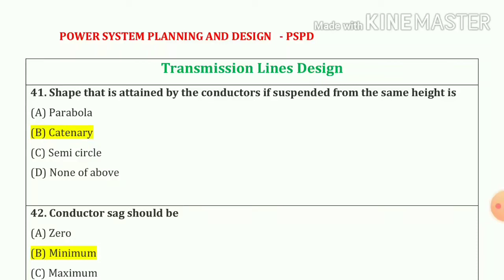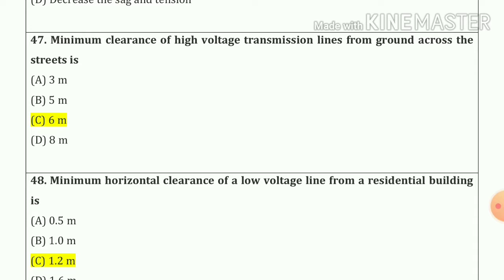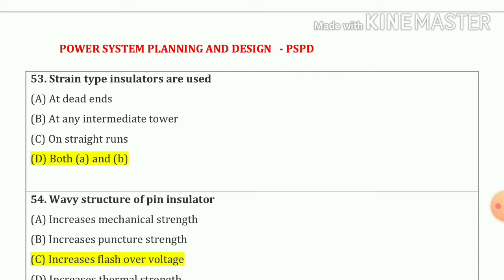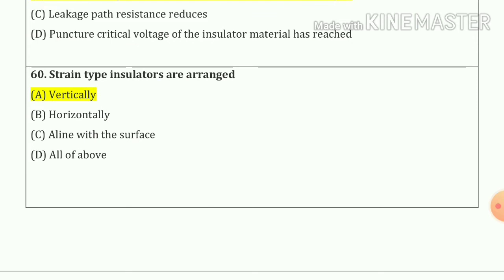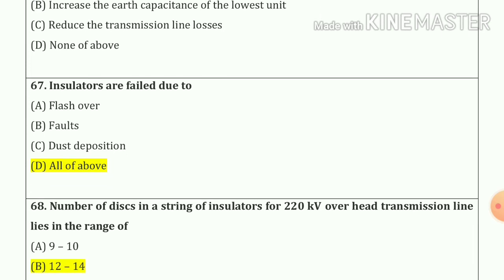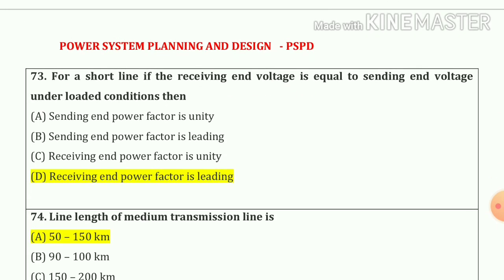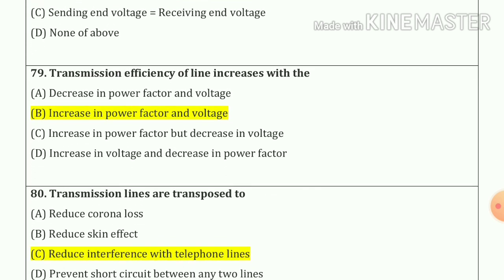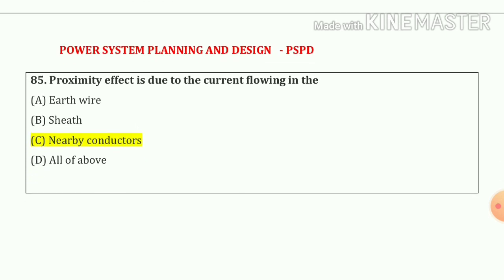Transmission lines design | Power system Junior Electrical Engineer IMPORTANT MCQ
PSPD (Power System Planning and Design) MCQ Electrical Engineering MCQs Videos By Ravindra Sir

PSPD MCQs Video link 3

PSPD MCQs Video link 4

PSPD MCQs Video link 6

PSPD MCQs Video link 7

PSPD MCQs Video link 8

PSPD MCQs Video link 9

TCEE (Testing and Commissioning of Electrical Equipment) MCQ Electrical Engineering MCQs Videos By Ravindra Sir

TCEE MCQ Video link 3

TCEE MCQ Video link 4

TCEE MCQ Video link 5

TCEE MCQ Video link 6
PSOC (Power System Operation and Control) MCQ Electrical Engineering MCQs Videos By Ravindra Sir

PSOC MCQ Video link 3

PSOC MCQ Video link 4

PSOC MCQ Video link 5

PSOC MCQ Video link 6

PSOC MCQ Video link 7

PSOC MCQ Video link 8

ECA MCQ Electrical Engineering Energy Conservation and Audit MCQs Videos by Ravindra sir

PQM Power Quality Management MCQs   Electrical Engineering MCQs Videos By Ravindra Sir

SGP Switch gear and Protection MCQs   Electrical Engineering MCQs Videos By Ravindra Sir